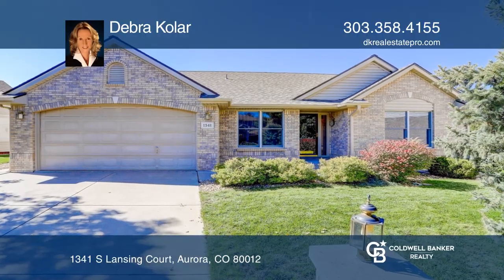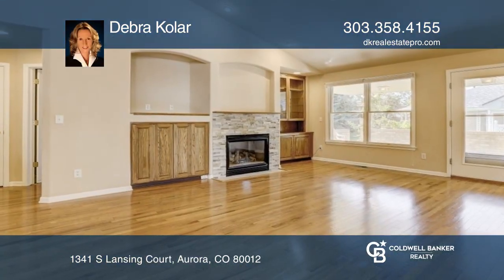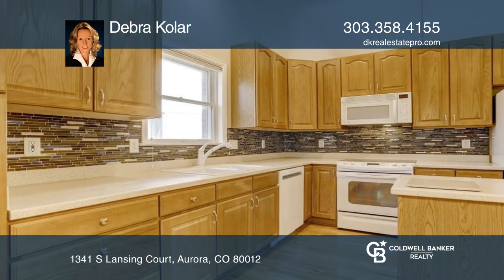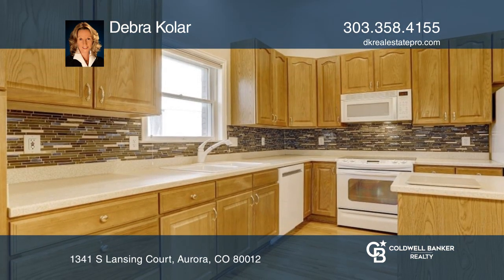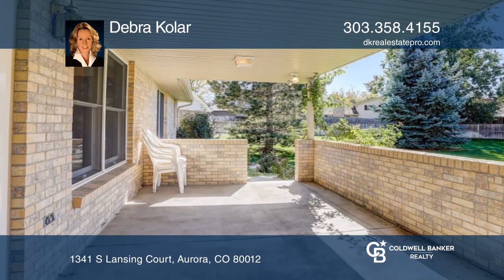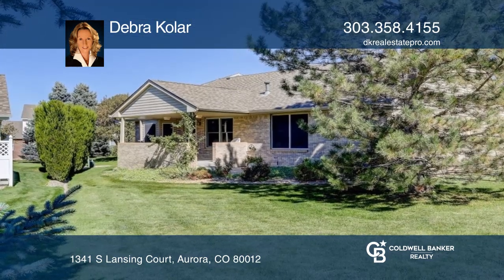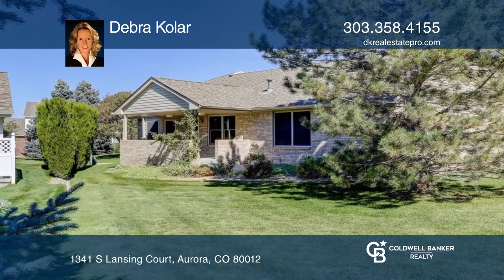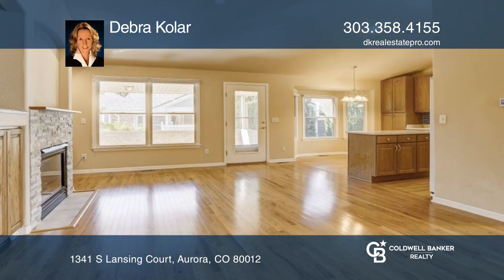Debra Kolar presents 1341 S Lansing Court Aurora, CO | ColdwellBankerHomes.com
1341 S Lansing Court, Aurora, CO

This is an incredible opportunity to own an exquisite, semi-custom, solid brick ranch home, built by Bill Wall, in a beautifully maintained, private, gated community! These homes rarely come on the market! Enjoy maintenance-free living in this pristine 3 bed, 3 bath, great-room style floorplan with